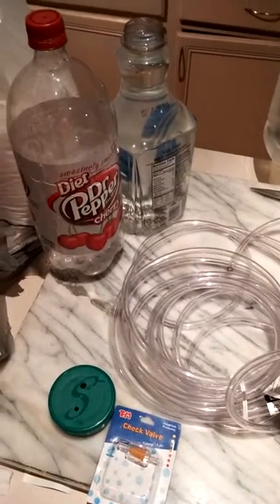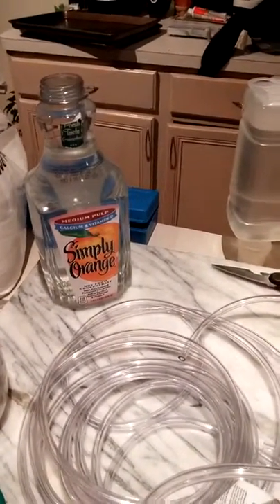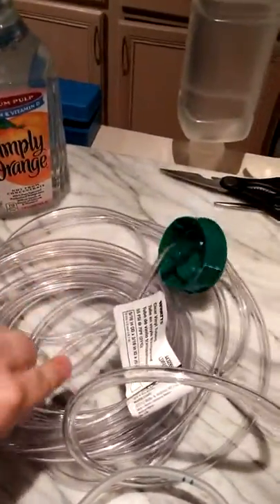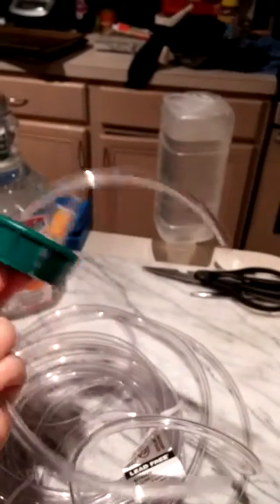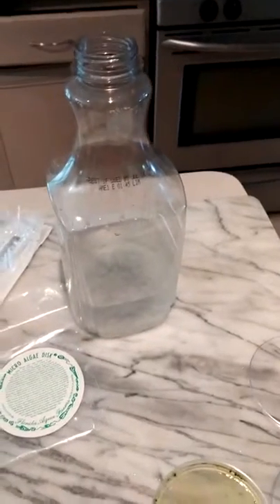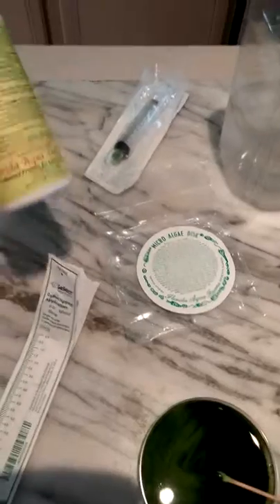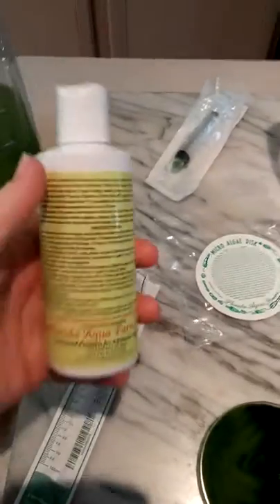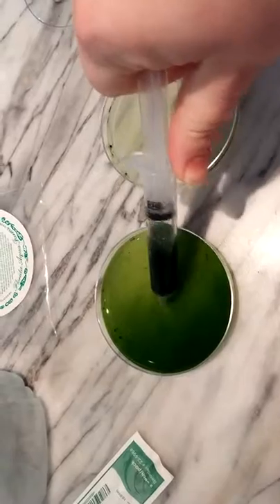Grow your own phytoplankton cultures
Intial set up of phytoplankton cultures from florida aqua farms. This is my approach as a marine hobbyist.
The light bulb is a philips daylight deluxe 6500k from home depot and decided NOT to ph adjust, just adjust salinity only.